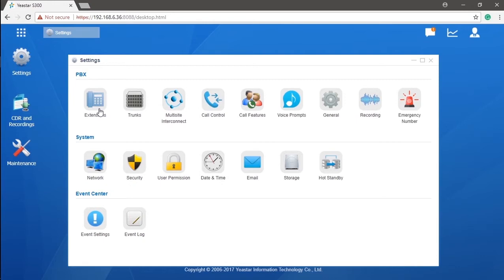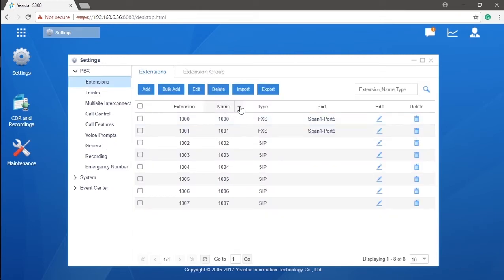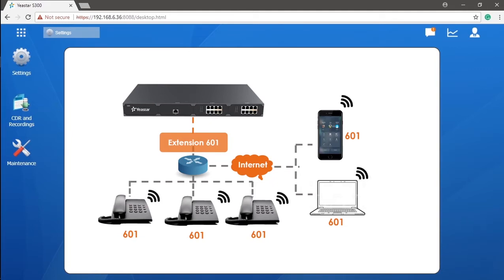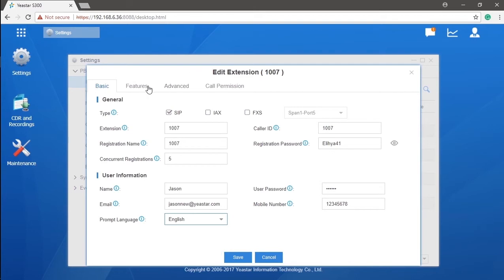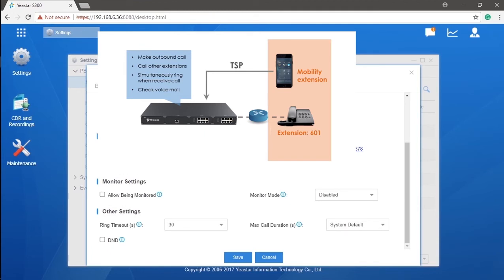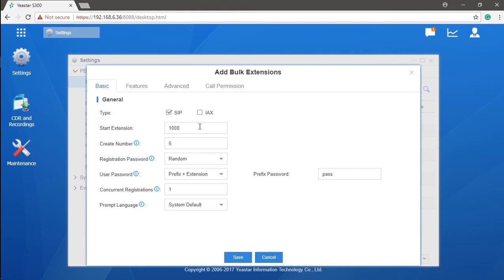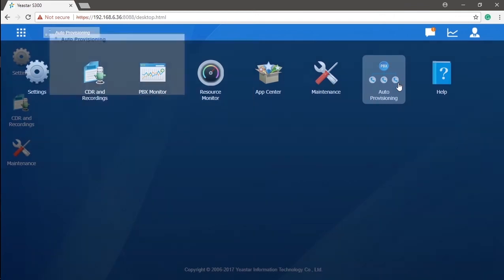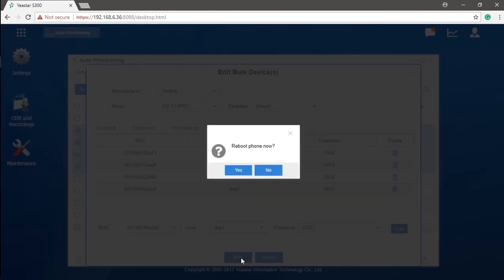Yeastar S-Series VoIP PBX Configuration Basic Level. Session 2: Extensions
In this video, you will learn how to:

- Assign extension to users
- Configure specific settings for extensions
- Change extension range
- Configure SIP forking, voicemail, call forwarding, etc.
- Configure Mobility Extension, Call Monitor, etc.
- Add bulk extensions
- Import extensions
- Auto provision IP phones